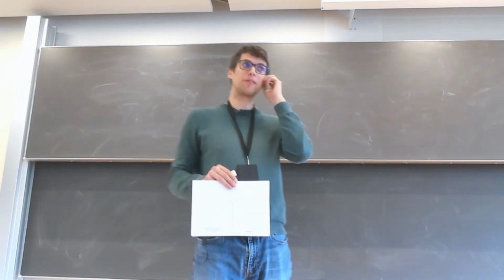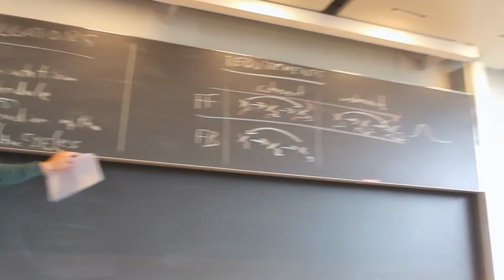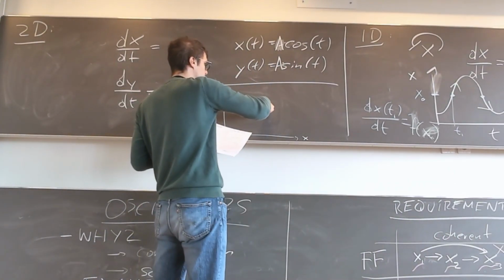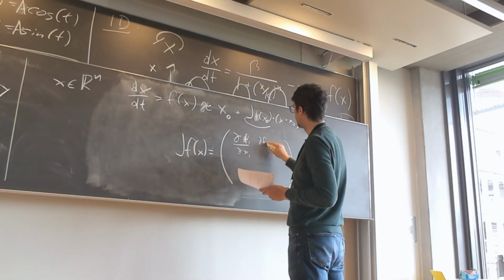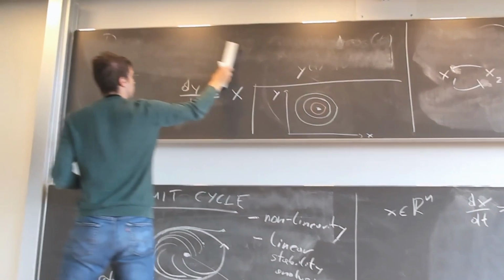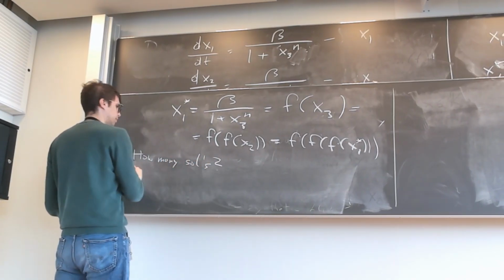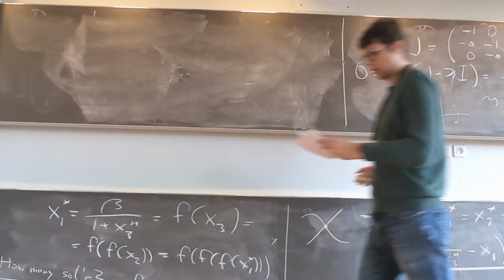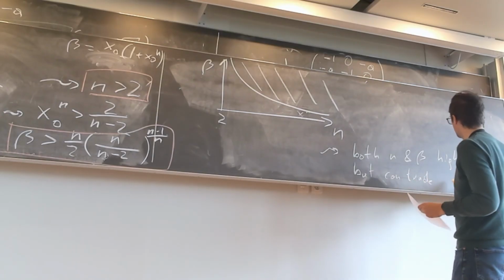Computational Bioengineering 2025 | Lecture 6 - Oscillators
This lecture: Oscillators